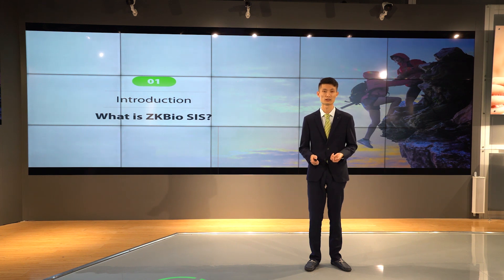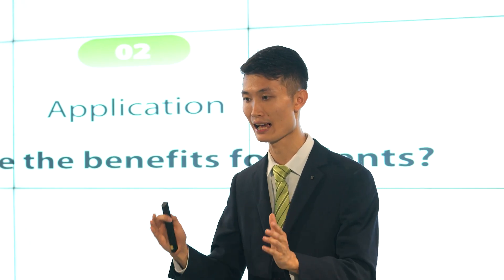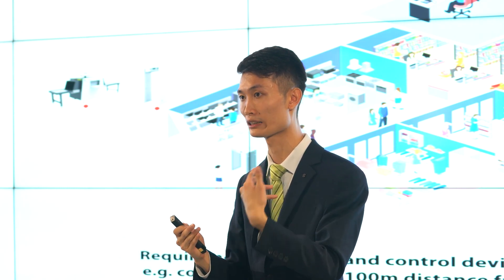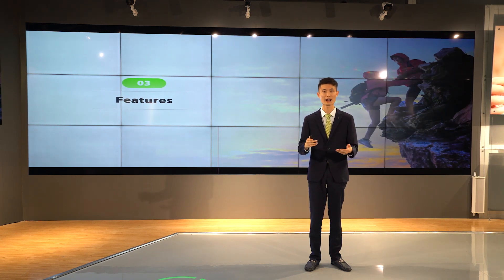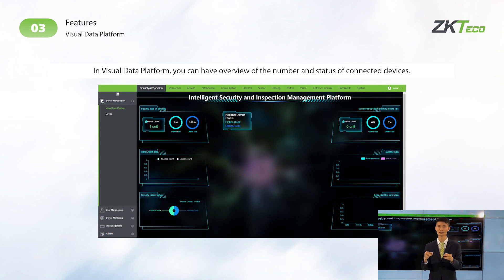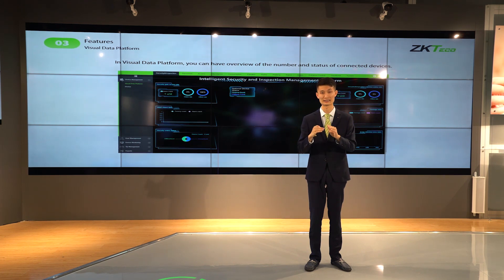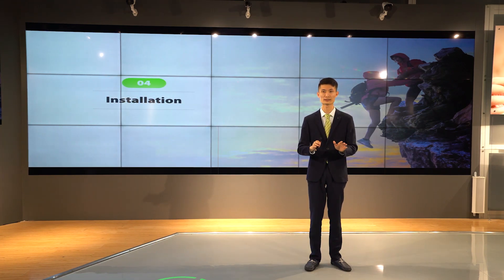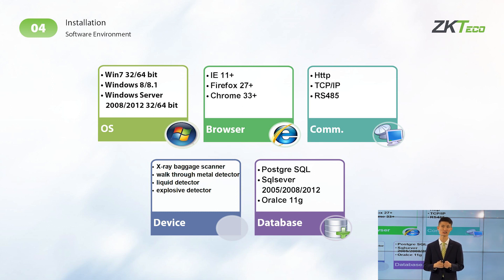ZKBio SIS - Innovative Web-based X-ray Inspection Terminal Management Solution by Harvey Chen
ZKBio SIS is a comprehensive security inspection system, integrated with WTMD, X-ray baggage scanner, liquid detector, explosives detector. With ZKBio SIS, you can manage and control all security inspection devices online for better convience efficiency. Presented by  product manager, Harvey Chen.